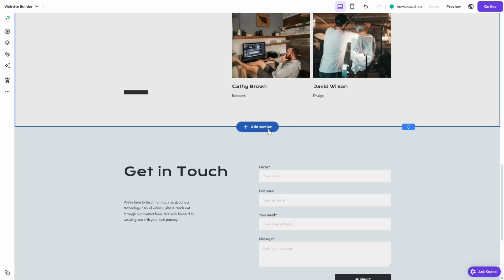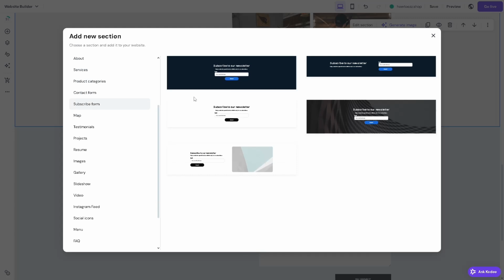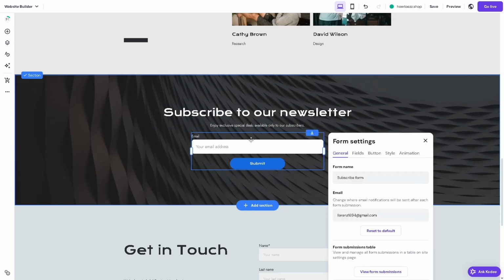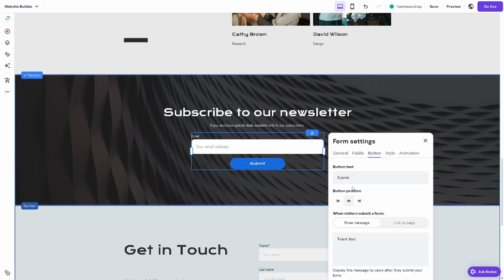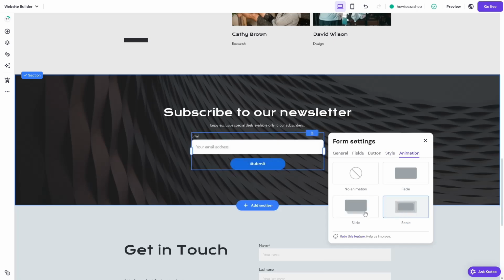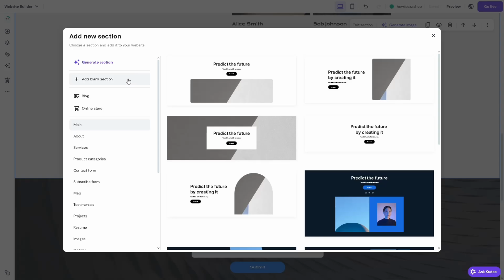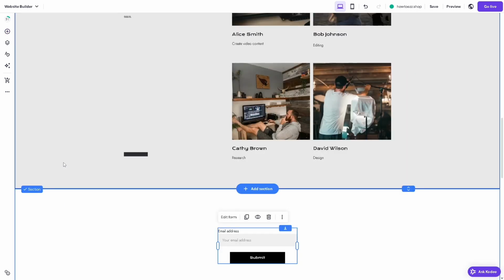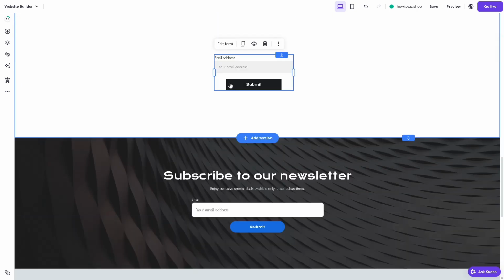How To Add Subscribe Newsletter In Hostinger Website Builder (2025)